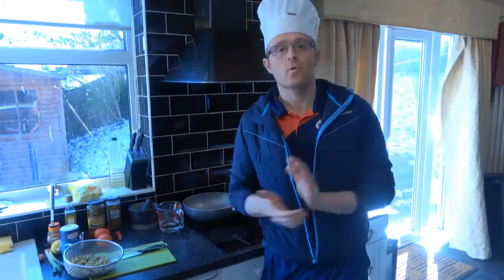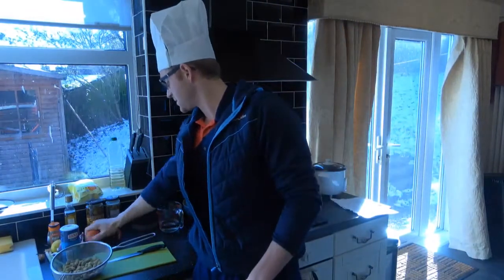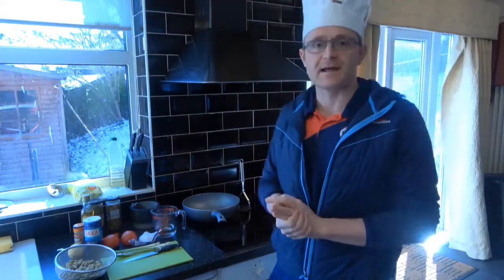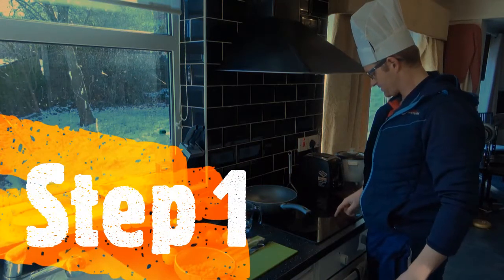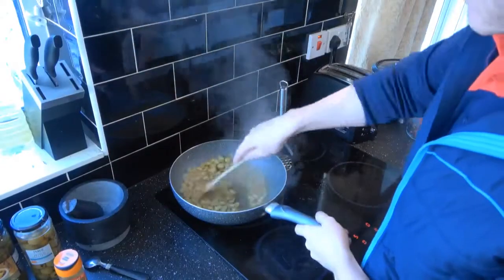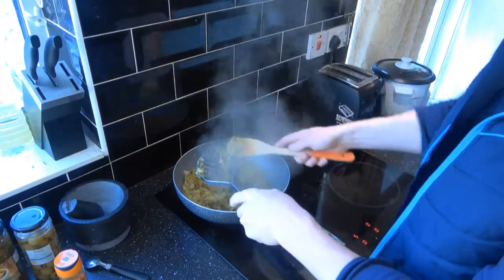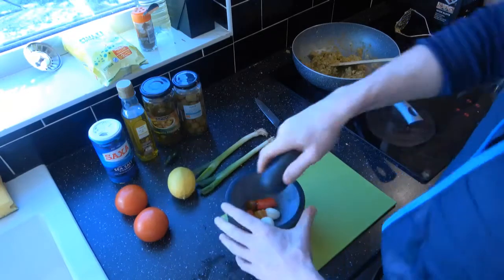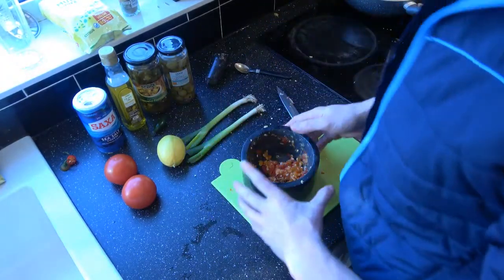Sporting Communities - Unite with food and play (Episode 10 - Ful Mudammas)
Welcome to a brand new series of ours called Unite with Food and Play whereby our very own Michael John brings you cuisines from across the world as well as activities, so you can try them from your homes !

Also send us your attempts at these dishes through our unite with food and play Facebook page